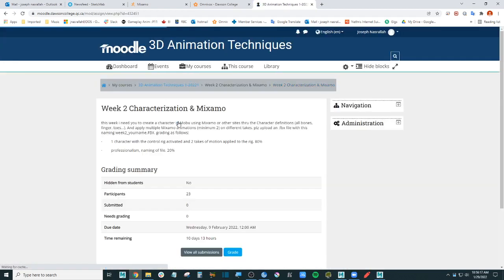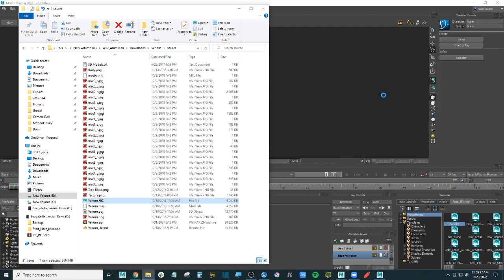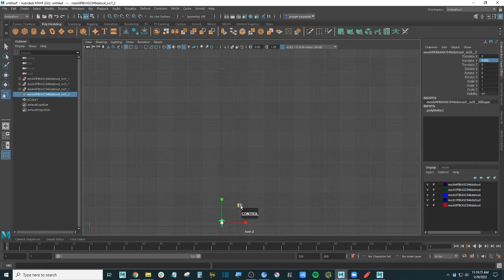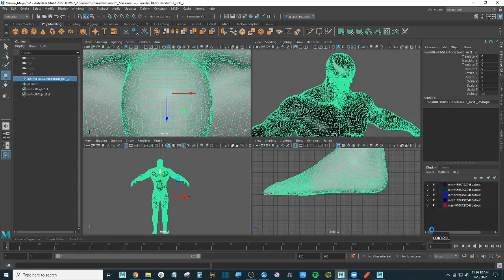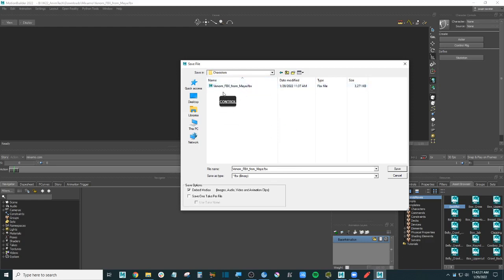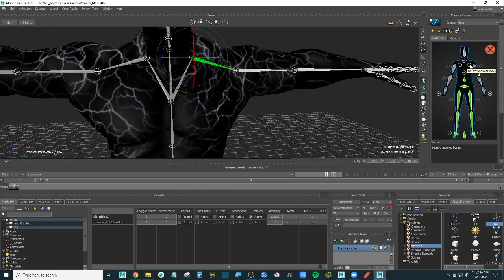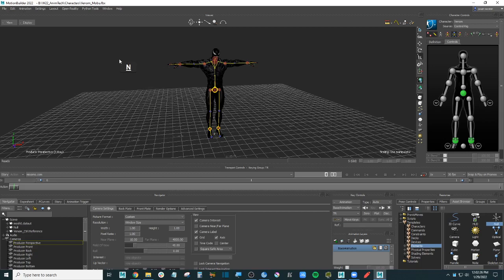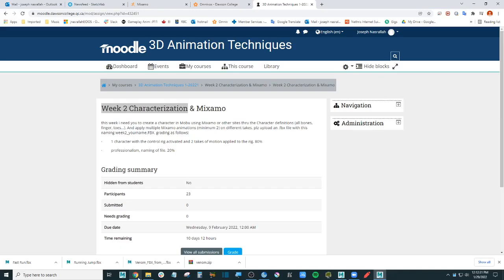Week 2 Motionbuilder Characterization & Mixamo